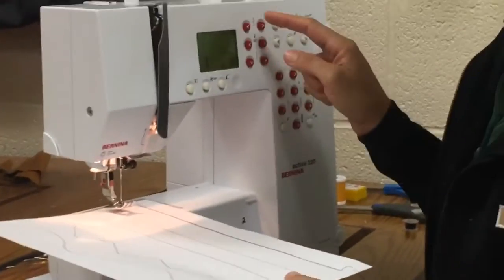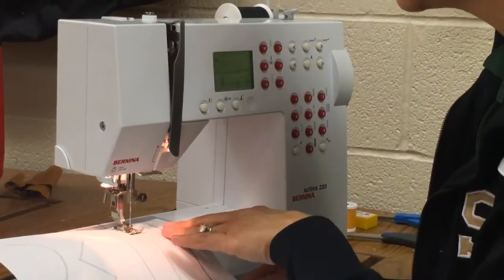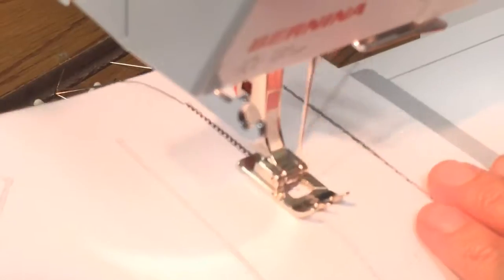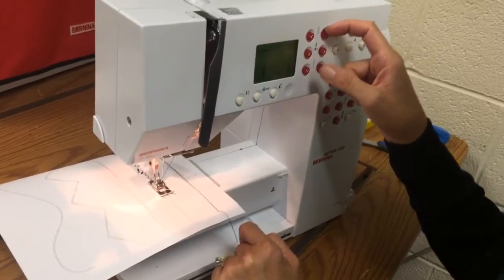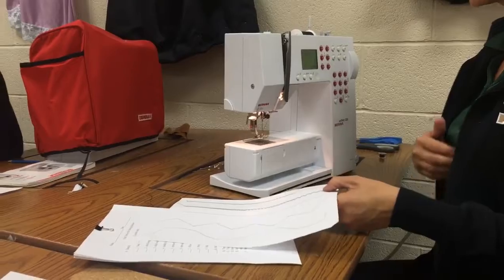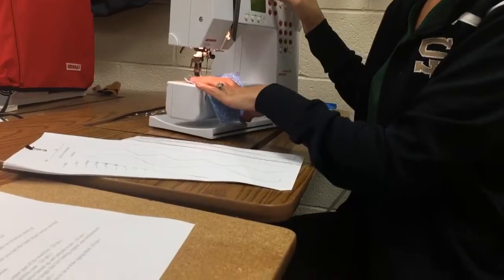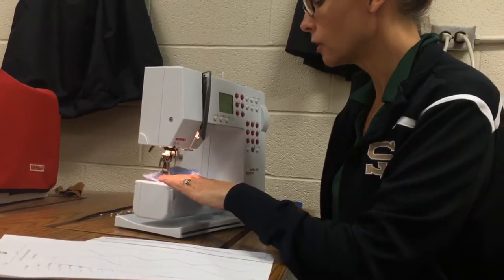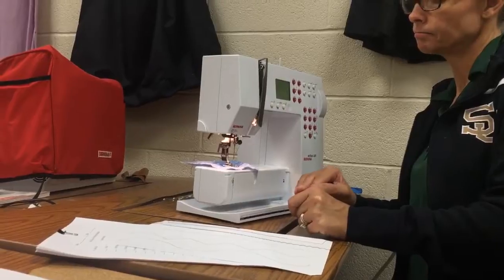Apparel 1 - How to sew a Zig Zag stitch - Bernina